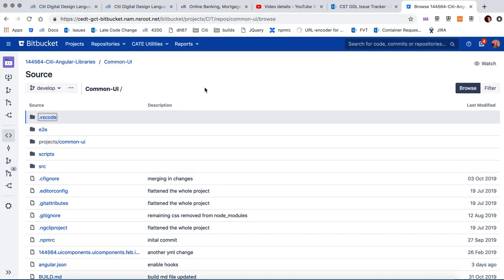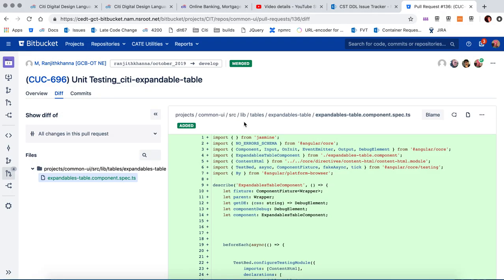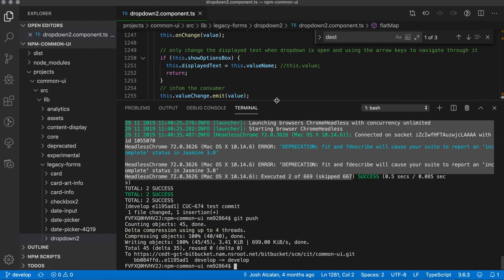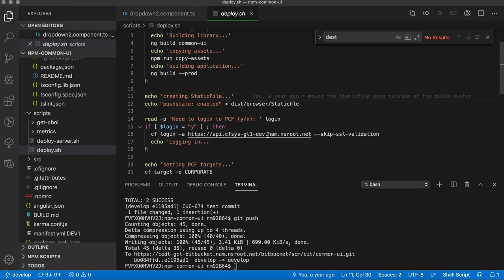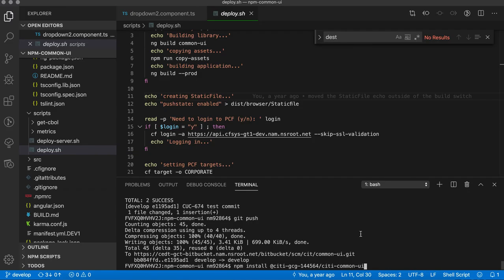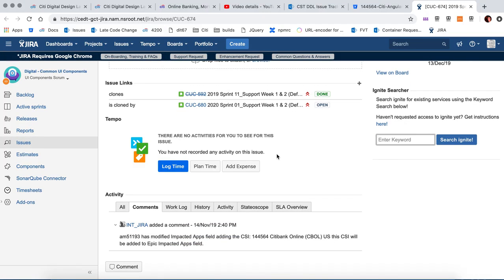Citi - Common UI Iteration & Workflow